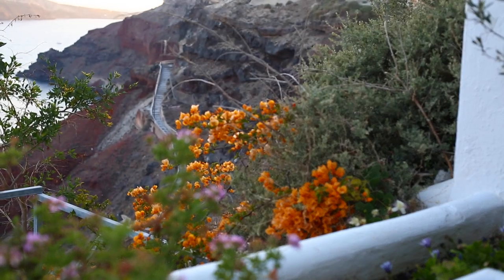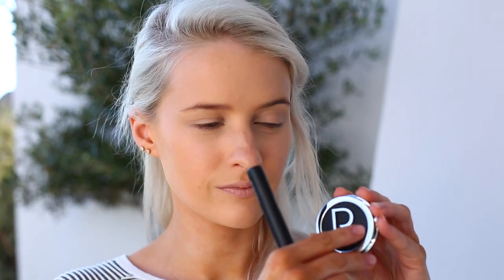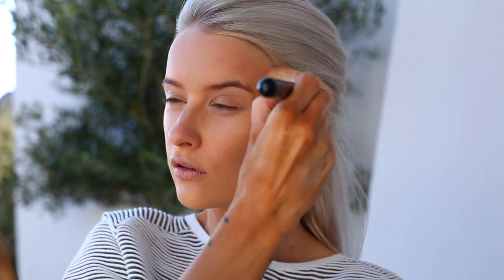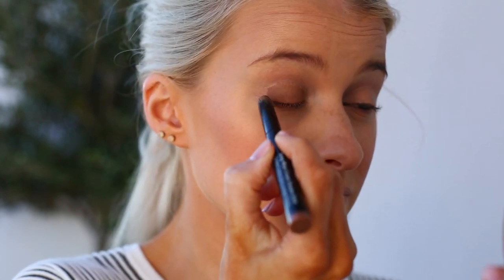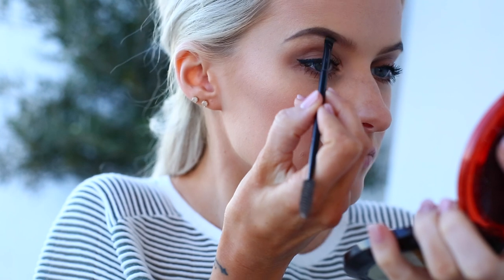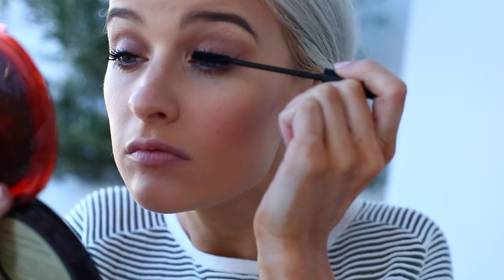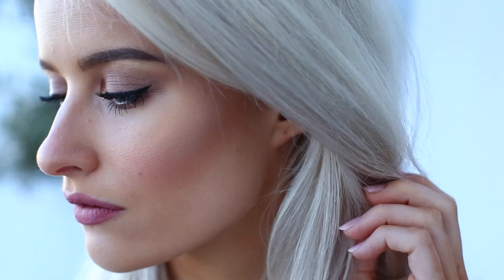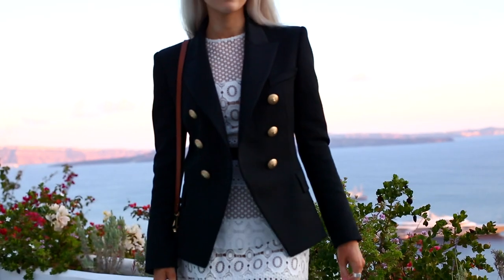GRWM Holiday Bronzed Glow Makeup | Inthefrow ad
Get ready with me for an evening in Santorini! This video is partly a Paid for Advertorial with Rodial but I adore their products so this truly was a pleasure to work with them on, so I hope you like it! I show you one of my favourite go-to bronzed looks using a big variety of products, mainly from the Rodial Makeup collection.

A lot of these products in the video are essentials for me recently when Im going for a sculpted, bronzed evening look in the quickest way possible. But you can check out Rodial’s channel for additional makeup tips and inspirational business tips from their founder Maria Hatzistefanis

AND YES I TANNED MY HANDS BADLY. I'm a human being who rushed her tanning routine and woke up with a bad tan job. Happens to the best of us and there was nothing I could do to remove it, so I got on with it 💜

Oia, Santorini.

Lancome Energie De Vie Moisturiser
Kevin Aucoin Celestial Liquid Light
Rodial Skin Tint + SPF20 in Hamptons
Rodial The Foundation Brush
Rodial Airbrush Concealer in 01 Aspen
Rodial Airbrush Concealer in 02 Malibu
Rodial Instaglam Compact Banana Powder
Real Techniques Brush
Rodial Instaglam Contouring Powder
Rodial The Sculpting Brush
Clarins Summer Bronzer and Blush
Rodial Blusher in South Beach
Guerlain Meterorites Pearls
Bobbi Brown Longwear Creme Shadow Stick in Taupe
Rodial The Eye Smudge Brush
Rodial The Eye Sculpt Brush
Eyeko Eye Do Eyeliner
Shu Uemura Eyelash Curlers
Rodial Glamolash Skinny Mascara
Rodial XXL Lip Liner in Baby
Jouer Lip Creme in Dulce de leche
Jouer Lip Creme in Pamplemousse

Self Portrait Dress
Chloe Messenger Bag
Gianvito Rossi Sandals
Dior So real Sunglasses
Balmain Blazer

Victoria
Gleam Futures
6th Floor
60 Charlotte Street

FAQ's ❤